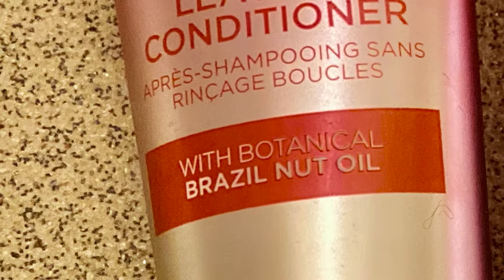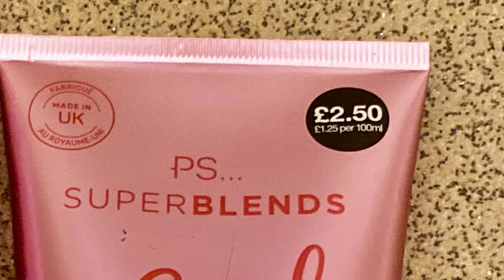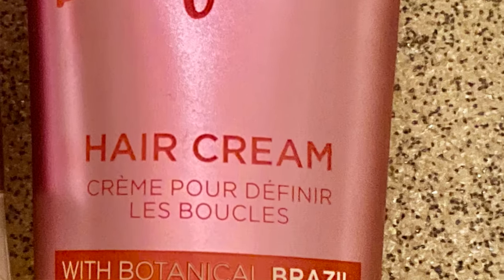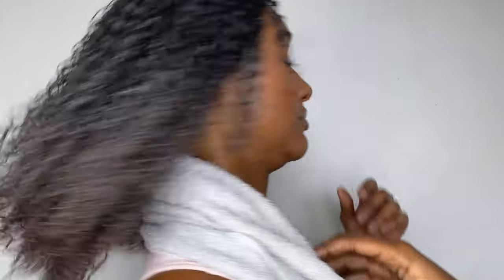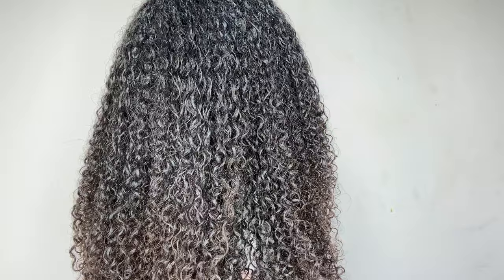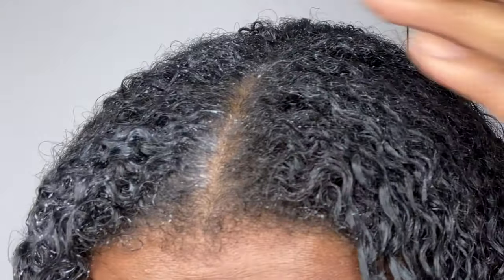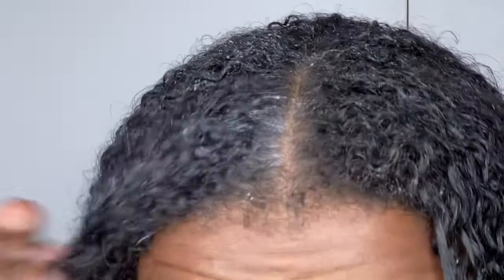My £4 WASH N GO | Primark's NEW Curly Hair Products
Today I'm trying Primark's new curly hair products and this wash n go only costs £4. I'm going to be using Primark's curl and define leave-in conditioner and curl cream.

🖤   Products Used:

Primark Curl and Define Leave-in conditioner and Hair Cream
Buy in Primark Stores.

• Track Info:
Intro song and main song:

🖤  Right There By Spring Gang